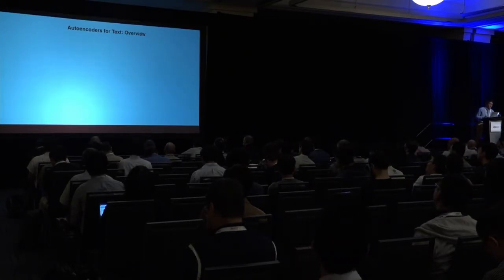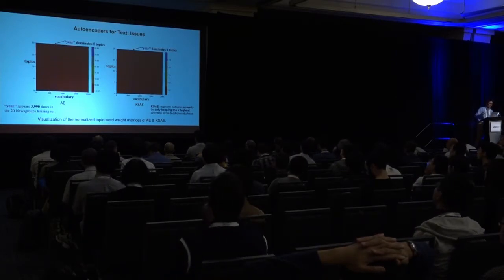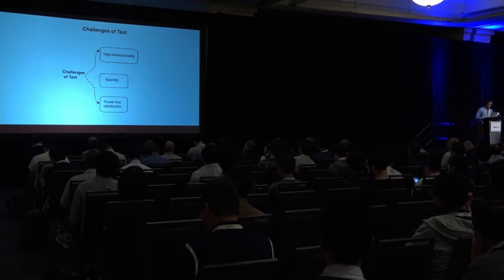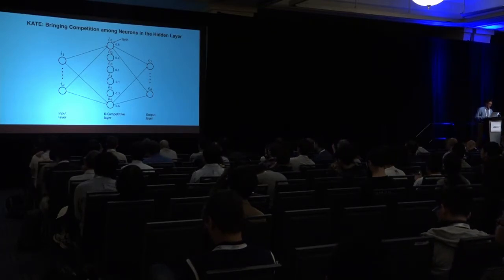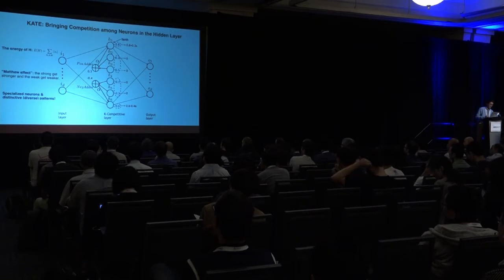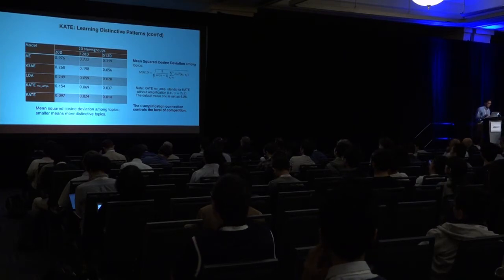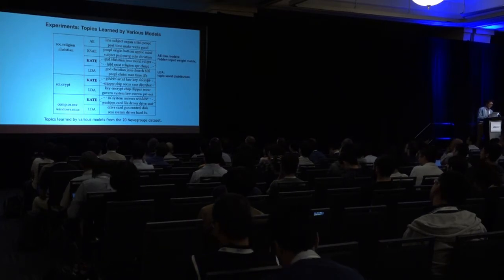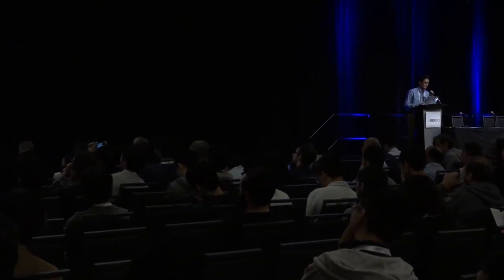KATE: K­-Competitive Autoencoder for Text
Author:
Yu Chen, Computer Science Department, Rensselaer Polytechnic Institute

Abstract:
Autoencoders have been successful in learning meaningful representations from image datasets. However, their performance on text datasets has not been widely studied. Traditional autoencoders tend to learn possibly trivial representations of text documents due to their confounding properties such as high-dimensionality, sparsity and power-law word distributions. In this paper, we propose a novel k-competitive autoencoder, called KATE, for text documents. Due to the competition between the neurons in the hidden layer, each neuron becomes specialized in recognizing specific data patterns, and overall the model can learn meaningful representations of textual data. A comprehensive set of experiments show that KATE can learn better representations than traditional autoencoders including denoising, contractive, variational, and k-sparse autoencoders. Our model also outperforms deep generative models, probabilistic topic models, and even word representation models (e.g., Word2Vec) in terms of several downstream tasks such as document classification, regression, and retrieval.